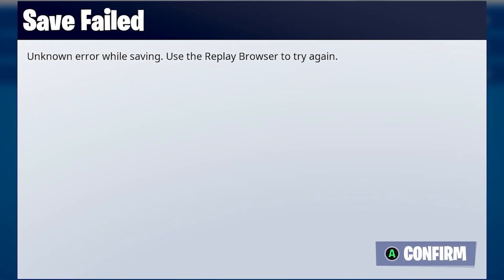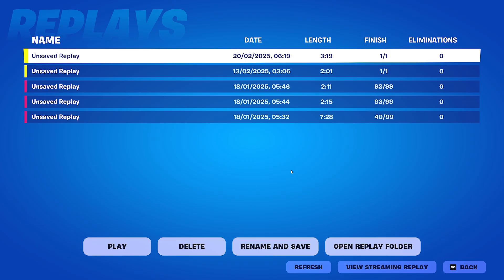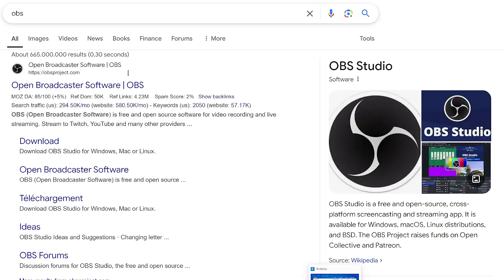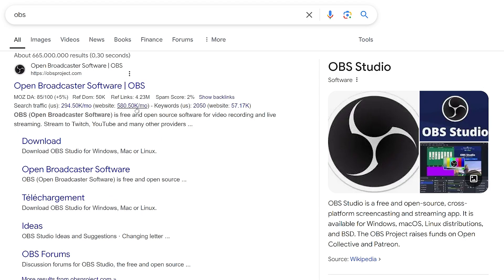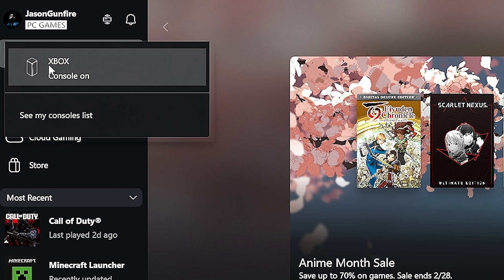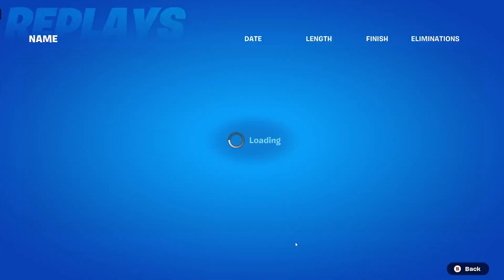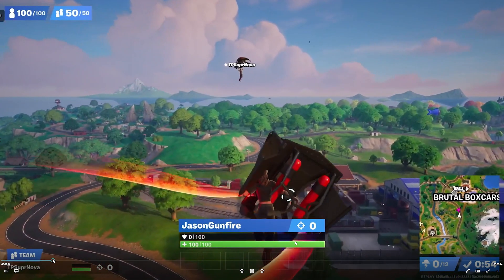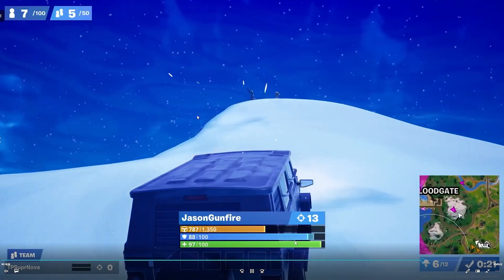How To Fix Unknown Error While Saving Replay in Fortnite (PC/Xbox/PS5)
How To Fix Save Failed Unknown Error While Saving Use The Replay Browser To Try Again in Fortnite (PC/Xbox/PS5) Tutorial / easy guide. This is in my opinion the closest you can get to saving a replay that you aren't able to save within Fortnite.